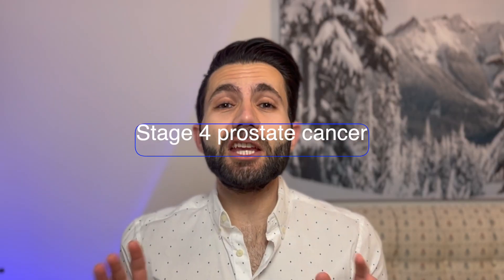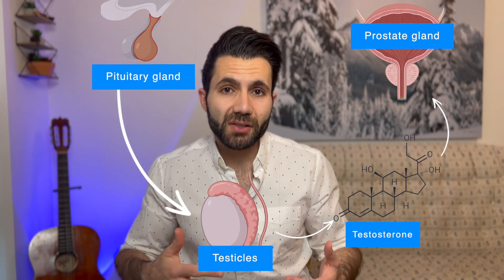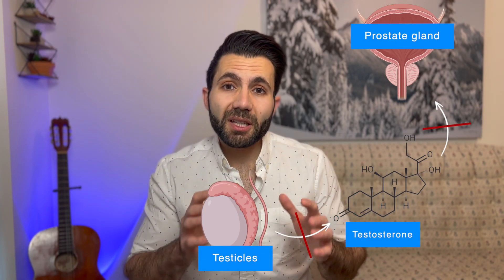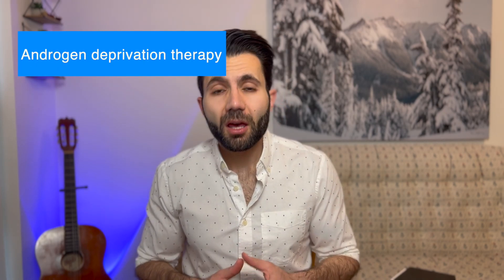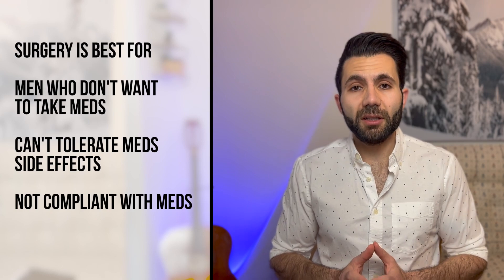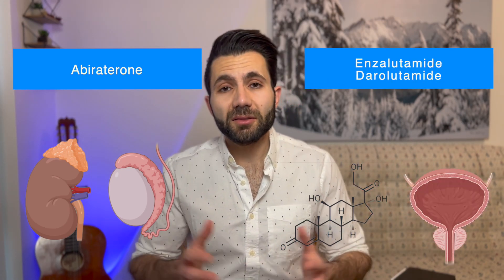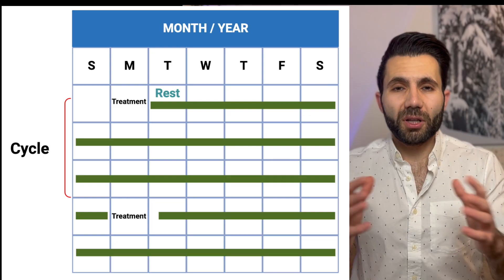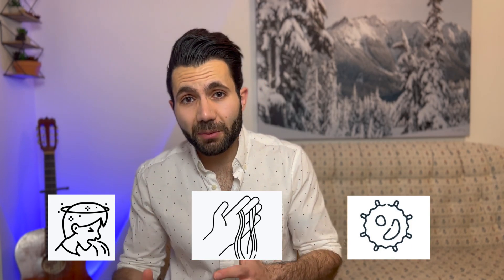Prostate Cancer Therapy: Understanding Stage 4 PROSTATE CANCER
Welcome to a new episode of Beyond Diagnosis. In this video, we will discuss Stage 4 Prostate Cancer, a condition affecting thousands of men worldwide. If you or a loved one has recently been diagnosed with this disease, navigating the treatment options can be overwhelming and scary.

We will be covering the most common treatments for Stage 4 Prostate Cancer, including Androgen Deprivation Therapy (ADT), Antiandrogen Therapy, Chemotherapy, and treating metastasis. Understanding these options is essential to making informed decisions about your treatment plan.

Androgen Deprivation Therapy (ADT) is a standard treatment for advanced prostate cancer that works by decreasing testosterone, a hormone that can fuel the growth of cancer cells. Antiandrogen Therapy works by blocking the receptors that testosterone binds to, further slowing the growth of cancer cells.

Chemotherapy works by targeting rapidly dividing cells, including cancer cells. Treating metastasis, or the spread of cancer to other parts of the body, may require a combination of treatments.

If you or a loved one has been diagnosed with Stage 4 Prostate Cancer, it's important to remember that you are not alone. Many treatment options are available, and with the help of your medical team, you can make informed decisions about your care.

💬 Did you like this video? Tell me all about it in the comments below!

➡️ Hi there, My name is Roupen, and I'm an oncologist in training who is passionate about patient education. As a patient advocate, I believe that every patient deserves access to accurate and easy-to-understand information about their diagnosis, treatment options, and overall health.

On this channel, I'll be sharing my knowledge and experience with you through informative videos about different types of cancer, treatment options, and side effects. I'll also provide updates on the latest research and breakthroughs in the field of oncology. My goal is to empower you with the information you need to make informed decisions about your health and well-being.

Whether you're newly diagnosed, in treatment, or in remission, this channel is here to support you and provide you with the information you need to navigate your cancer journey.

📧 Please let me know if you have any comments, feedback, or topics you would like me to cover about residency.